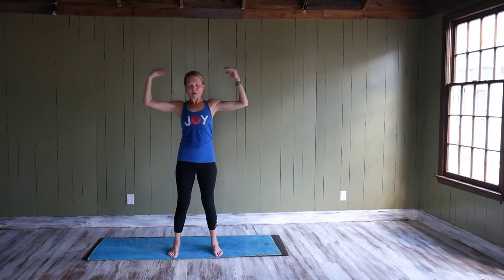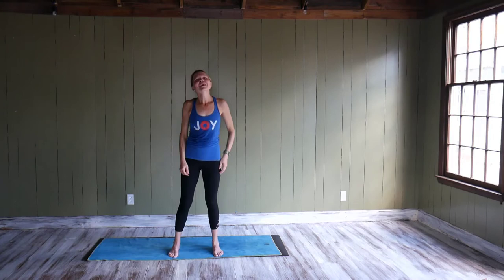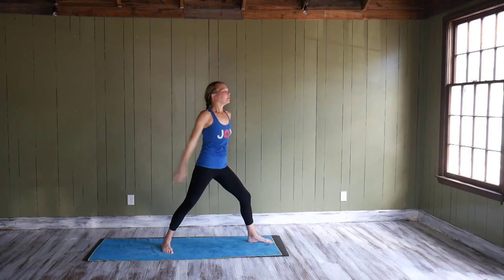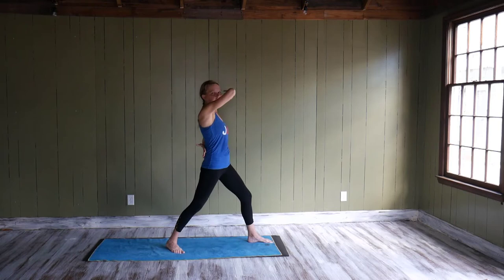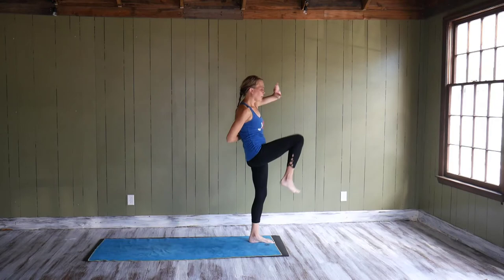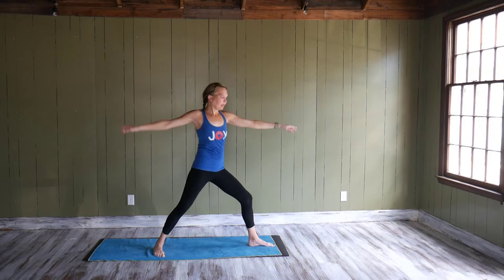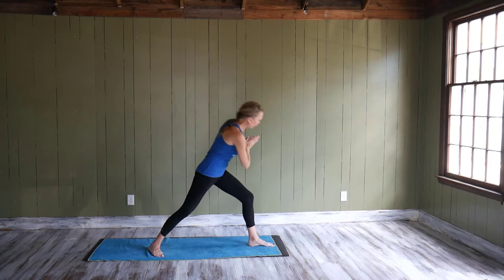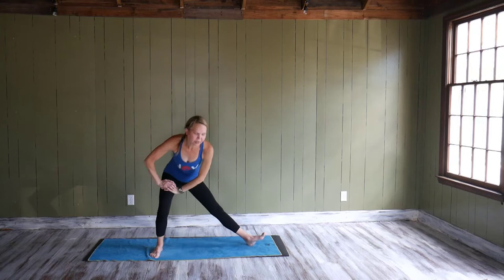Fastyasa Beginners' Yoga Class with Leslie Lehman - Class 63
Full hour Fastyasa Beginners' Yoga class by Leslie Lehman. Enjoy!